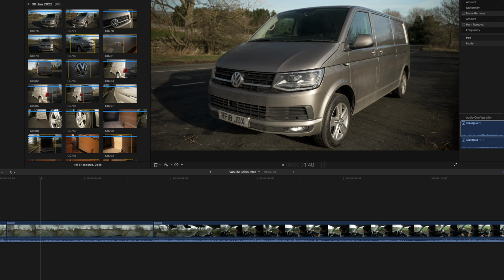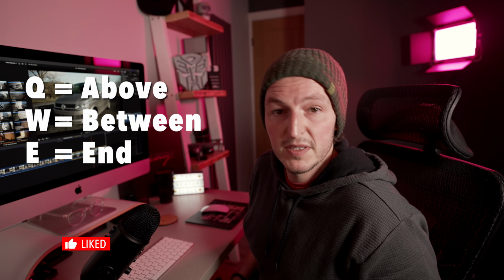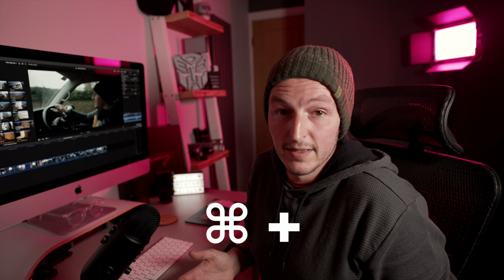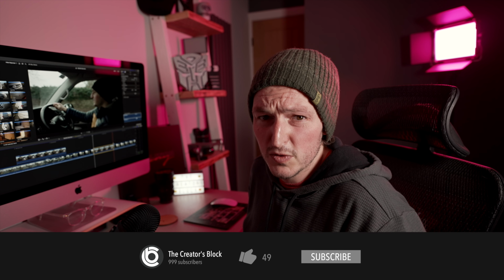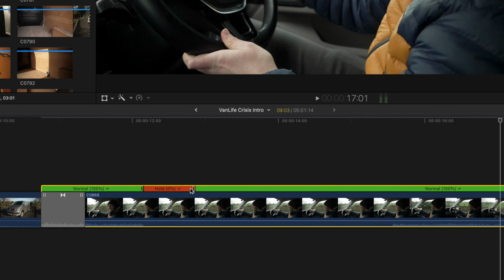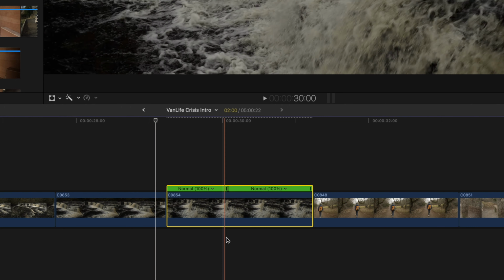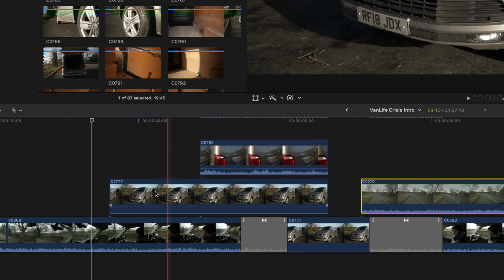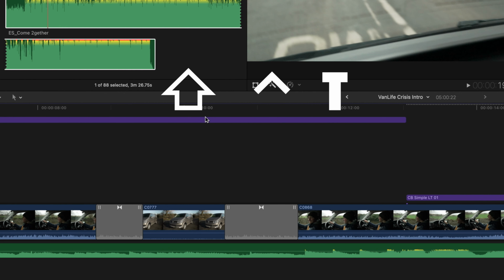10 BEST KEYBOARD SHORTCUTS FCP | Speed Up Your Workflow in Final Cut Pro Using These!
Here are 10 of my favourite keyboard shortcuts in Final Cut Pro to help massively speed up my worksflow!

A P O L L O - Carats
Bonkers Beat Club - Dancing with the Devil
Cushy - Let Us Down
Onda Norte - Satellite
Ooyy - Tei

GEAR:
Lumix S5iiX (amazon)
Lumix S5ii (amazon)
Panasonic 24-105mm Lens (amazon)
Panasonic 85mm f1.8 Lens (amazon)
Panasonic 50mm f1.8 Lens (amazon)
Panasonic 20-60mm Lens (amazon)
Sony A7S iii (amazon)
Sony 20mm f1.8mm Lens (amazon)
Sigma 24-70 f2.8 Lens for Sony (amazon)
Sony Xperia 1 iv (amazon)
DJI Mini 4 Pro (amazon)
DJI Osmo Pocket 3 (amazon)
DJI Wireless Mic (amazon)
Blue Yeti Blackout Microphone (amazon)
Rode VideoMicro (amazon)
Rode Wireless Go II (amazon)
Peak Design Everyday Sling 6L Midnight (amazon)
Peak Design Tripod (amazon)

If you enjoyed this video please check out our website where you can find great user friendly titles, transitions & effects for Final Cut Pro X.  We also have a few freebies on there for you to try out :-)